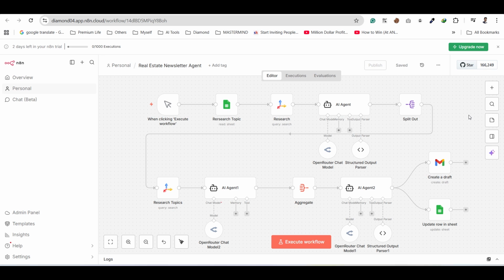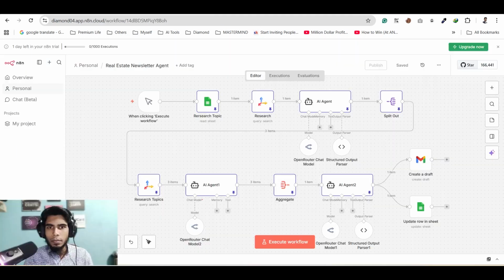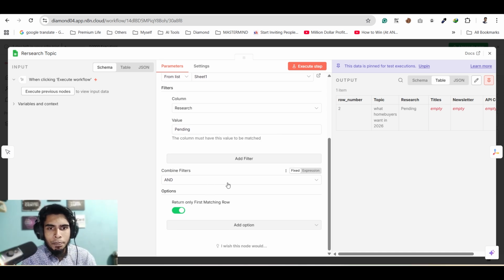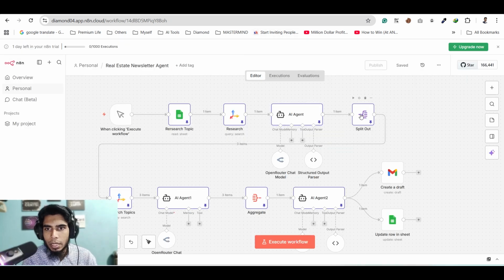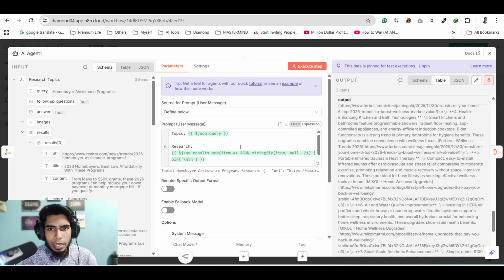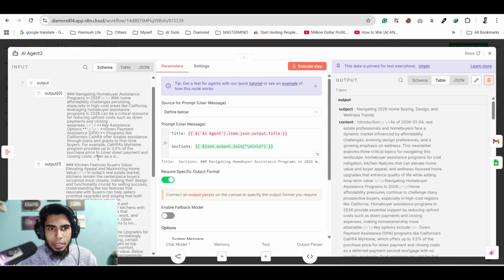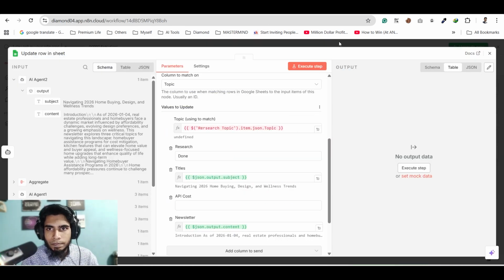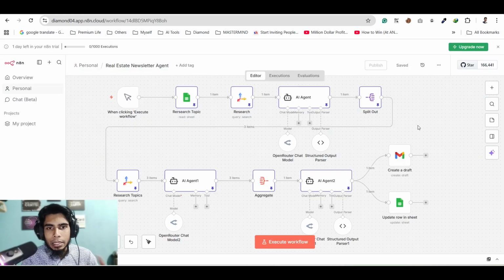Real Estate Newsletter Automation Using n8n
Welcome to Workflow Number 8, where I help you discover how to build smart AI workflows and automation systems using n8n and other no-code tools.

If you’ve ever wanted to automate your business, save time, or just make your daily work easier, you’re in the right place.

In this channel, I share step-by-step tutorials, workflow ideas, and real examples you can copy to grow your business, get clients, and build smarter systems without writing a single line of code.

Let’s build something amazing, one workflow at a time ⚙️✨